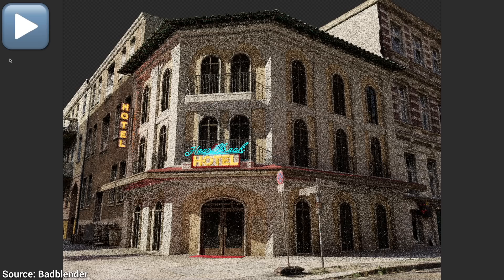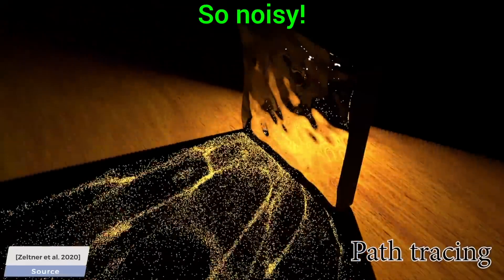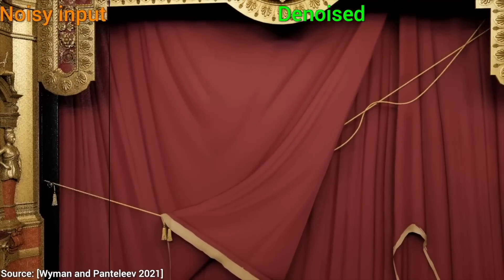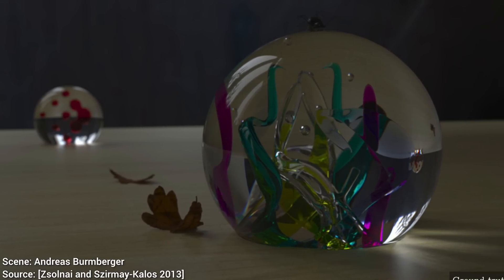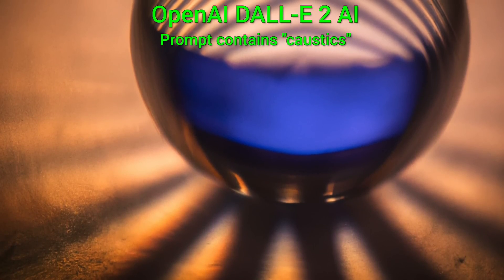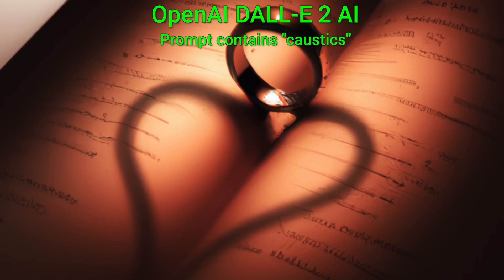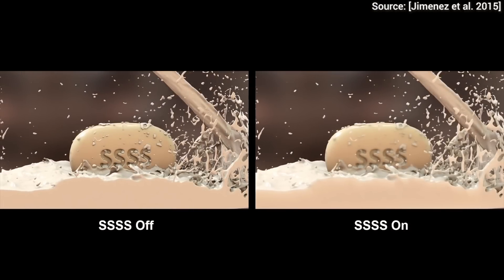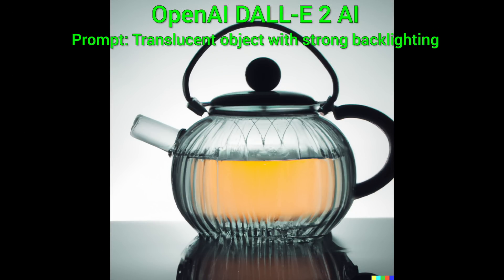OpenAI's DALL-E 2 Has Insane Capabilities! 🤖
Chapters:
0:00 Teaser
0:48 Light Transport
1:18 Variant generation
1:48 Experiment 1
2:20 Let's try it again!
3:40 Experiment 2
5:05 Experiment 3
6:34 Experiment 4
7:40 Indirect Illumination, dispersion, course